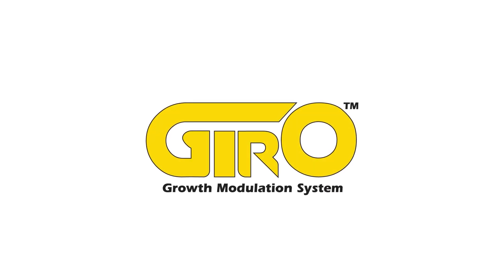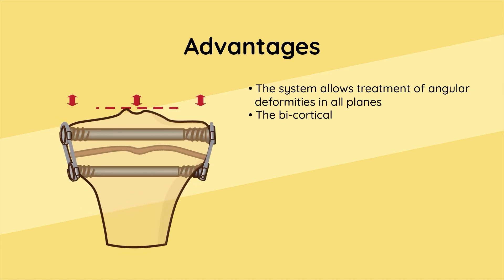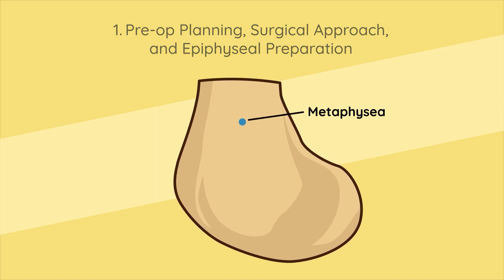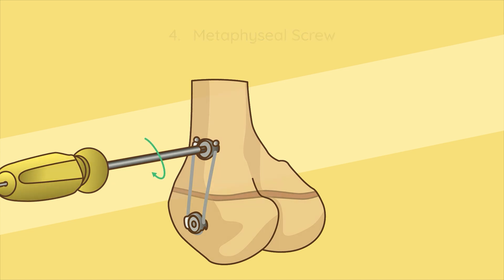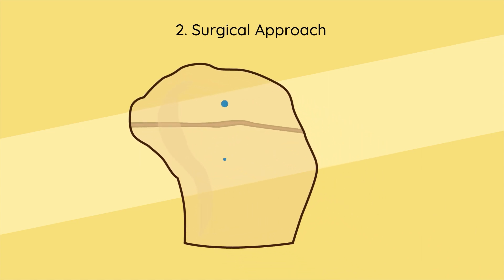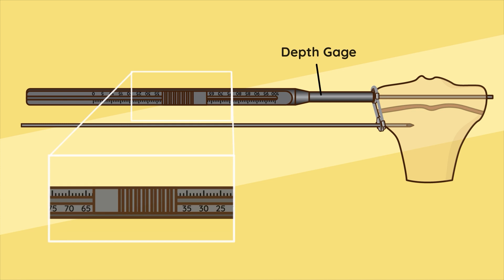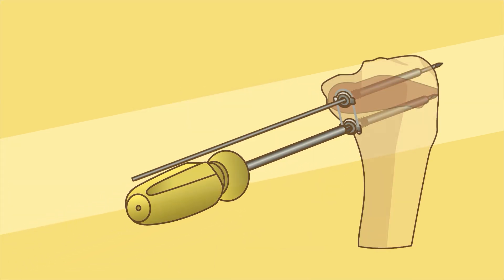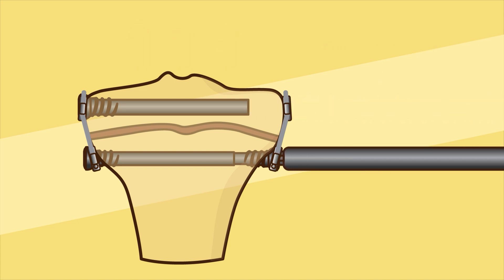GIRO System by OrthoPediatrics Canada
The GIRO™ Growth Modulation System surgical technique animation